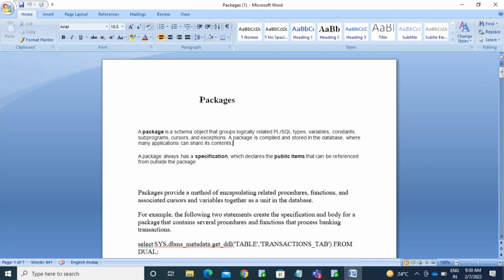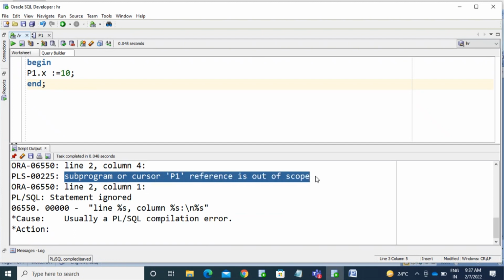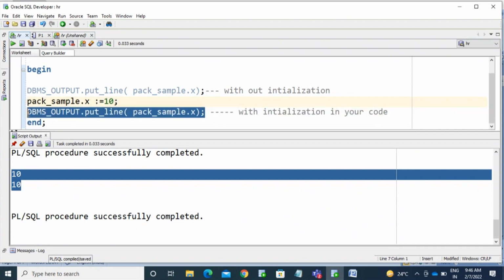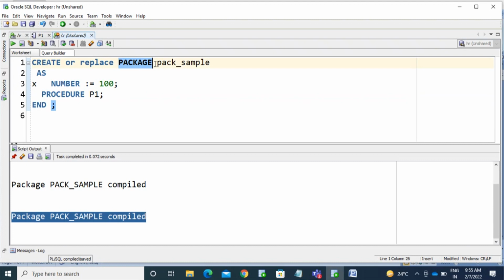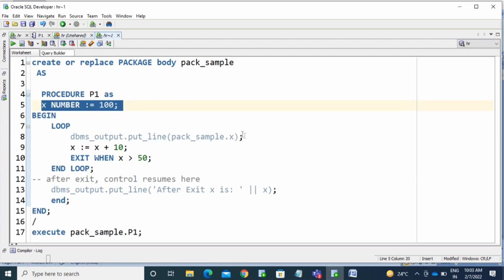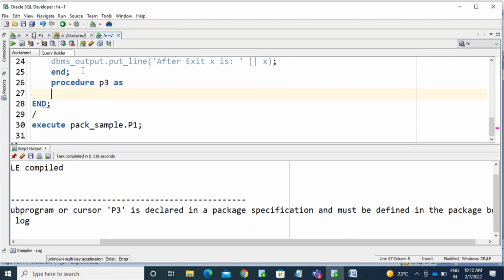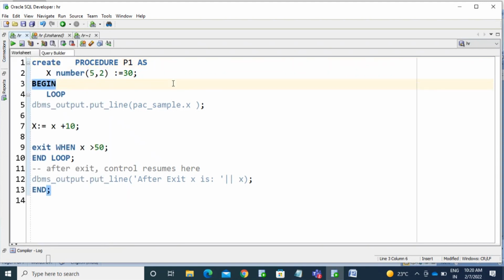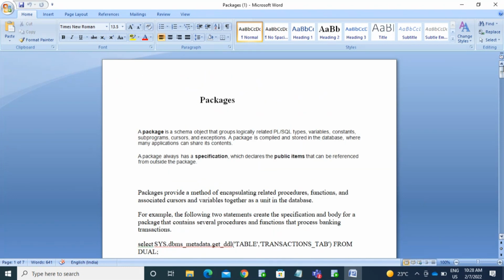SQL Packages|| packages in plsql ||introduction to packages in plsql || advantages of packages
SQL Packages
Vashi technologies provide video courses with complete high quality videos.